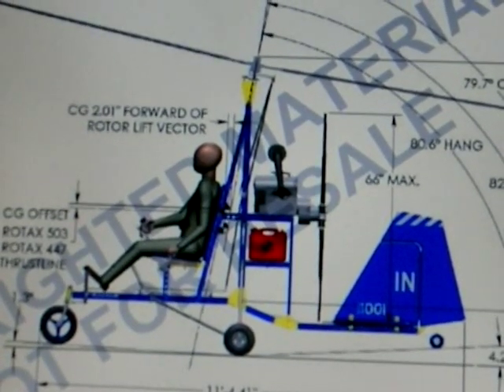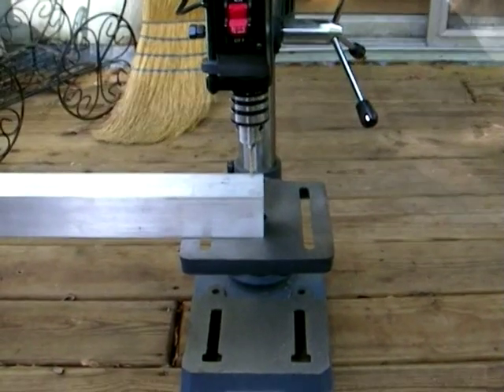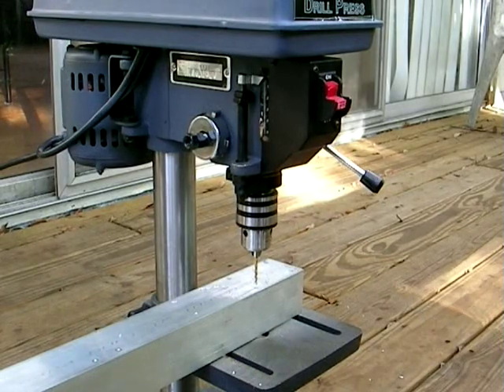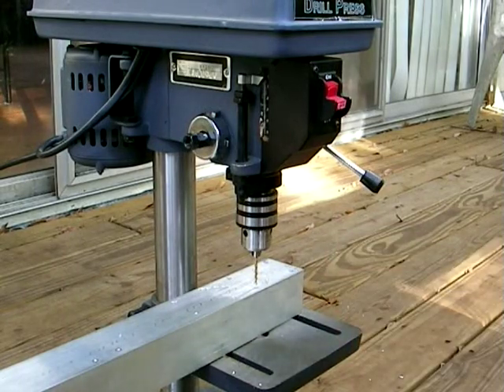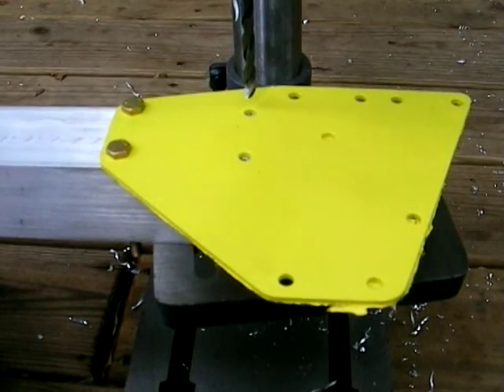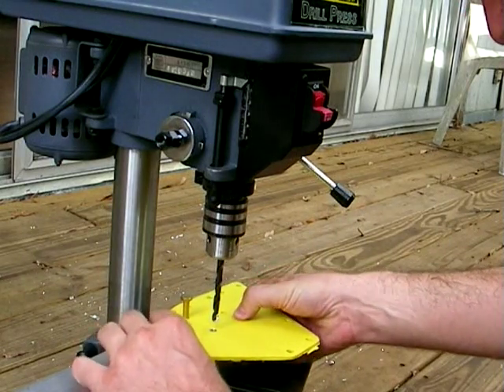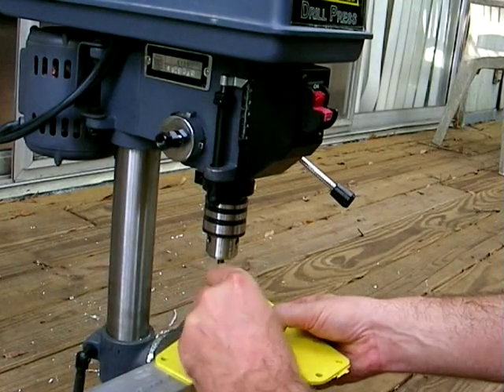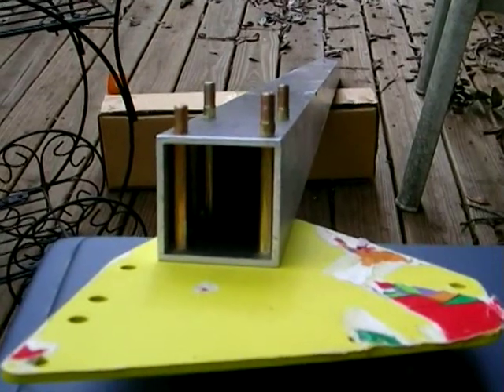Building a Hornet ultralight Gyroplane.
Project is on hold for lack of funds right now, but I haven't given up yet! .